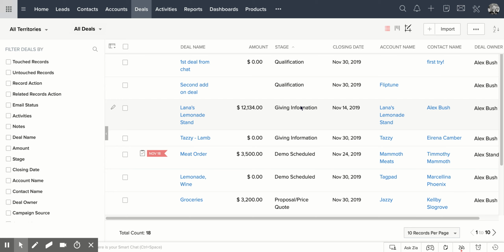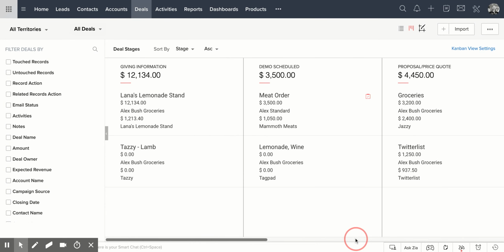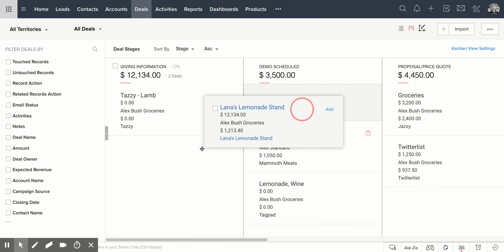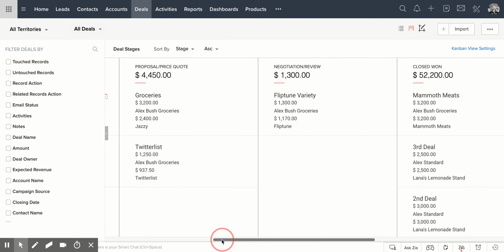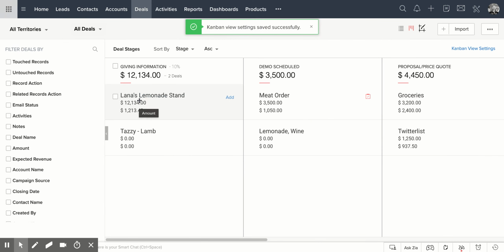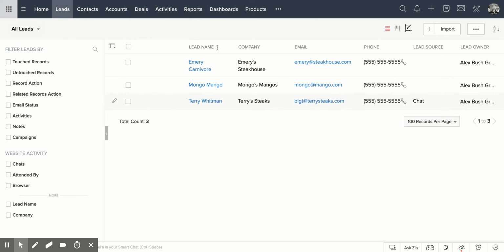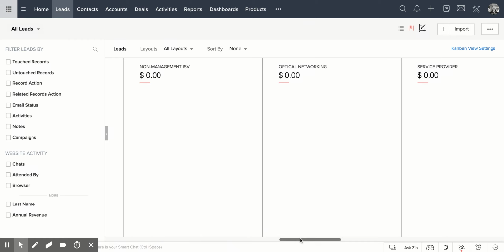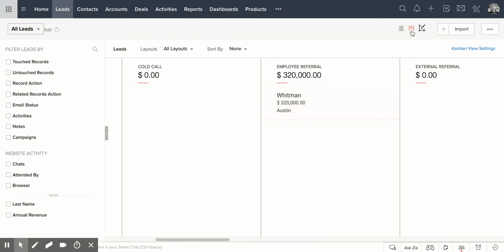Using Kanban View in Zoho CRM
Walkthrough of using the Kanban View to view and organize deals in Zoho CRM.